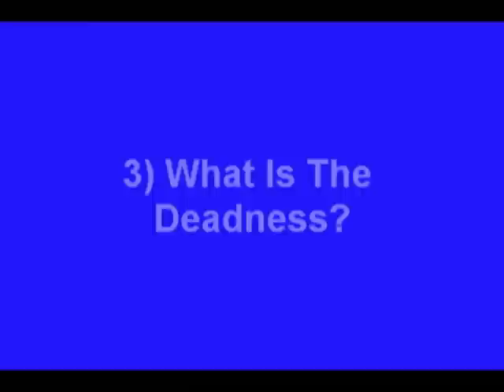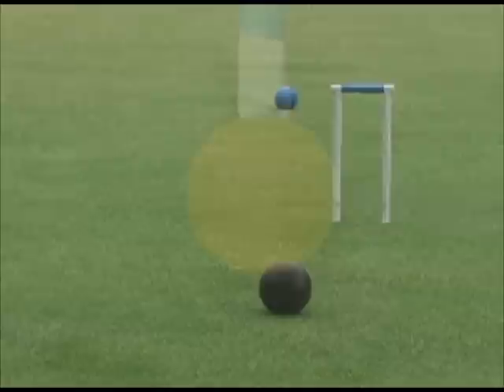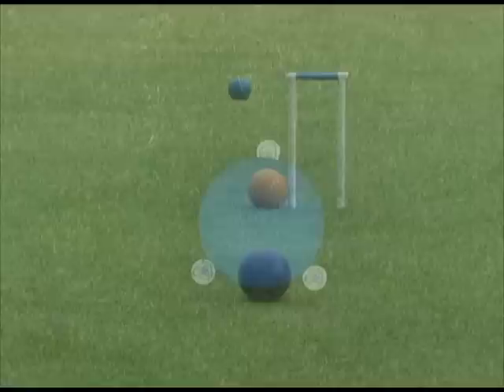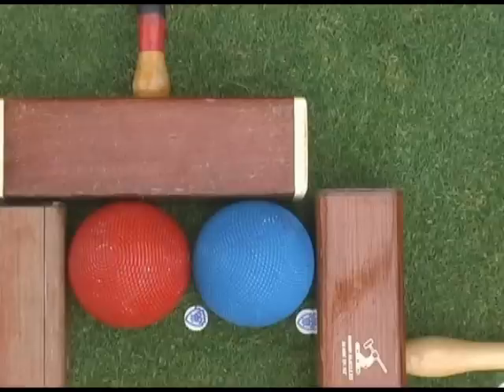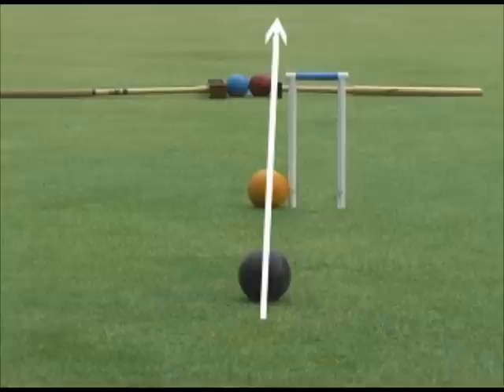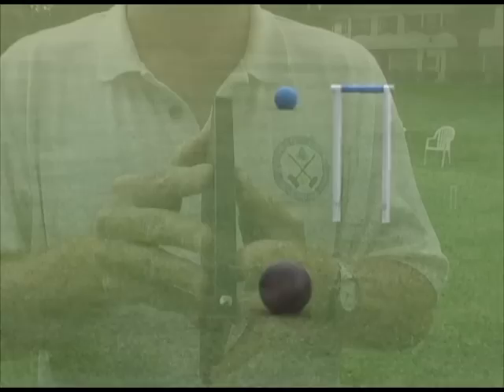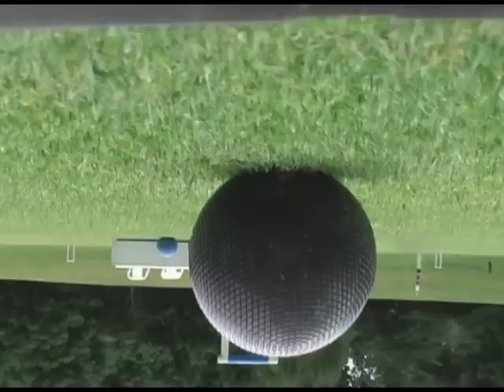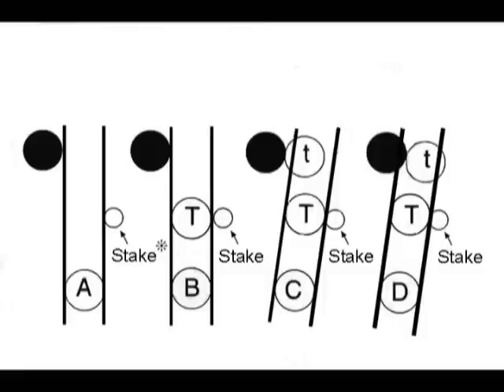Croquet - Testing For a Wire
This video shows what a USCA 6 Wicket Croquet Referee would do when checking/testing for a wire. This same method may be used in Association Croquet except that deadness would not be applicable.